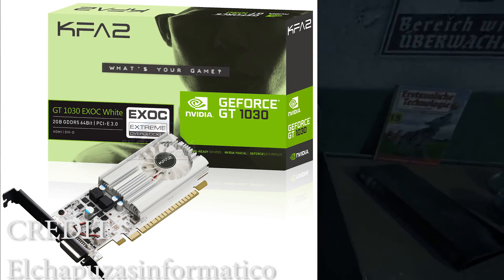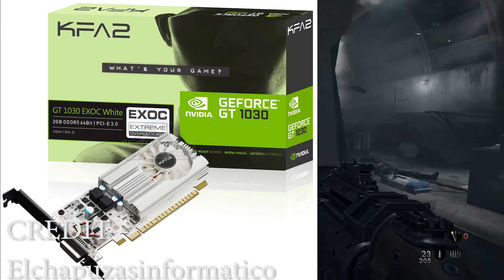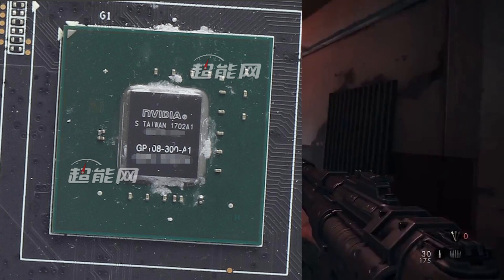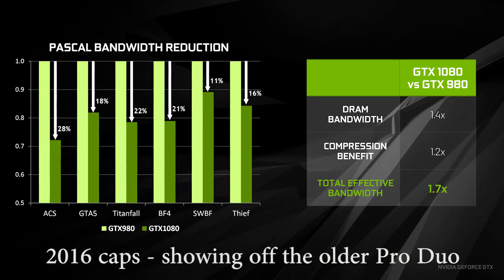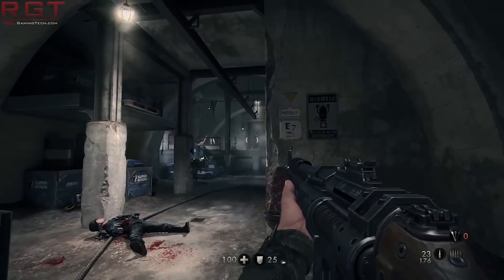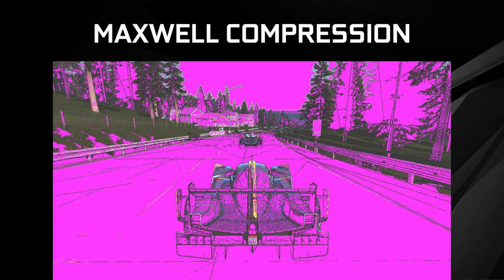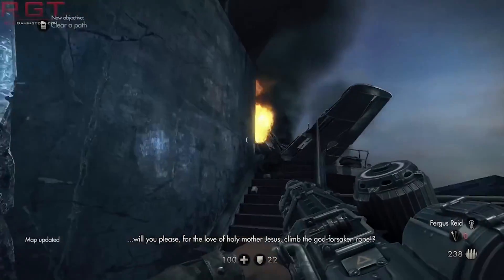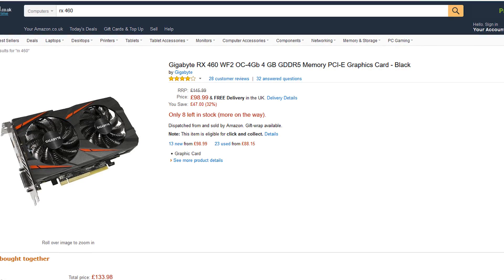Microsoft Patent Direct Physics | DX12 Hardware Physics Here We Come?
Microsoft have patented Direct Physics, which is touted as a physics for DirectX 12. This is quite exciting, as in theory it will bring developers a powerful toolset to replace Havok and other middlewear physics engines.,

Meanwhile, Nvidia's GT 1030 graphics card final specs have leaked out onto the internet.